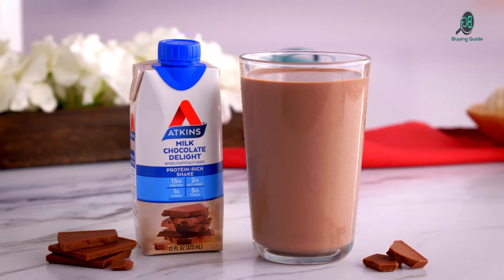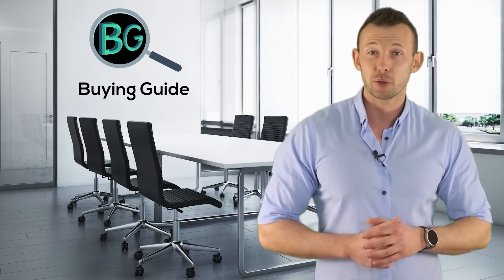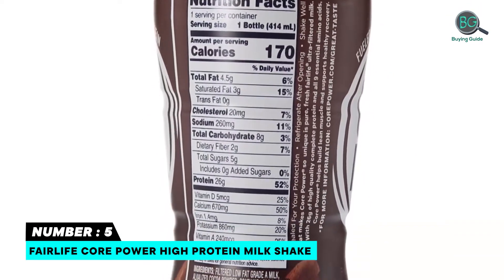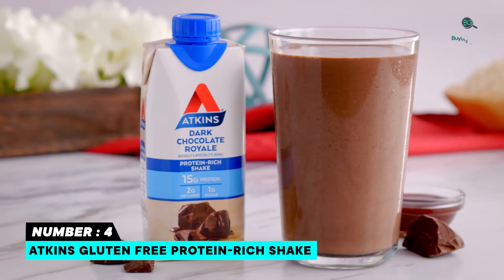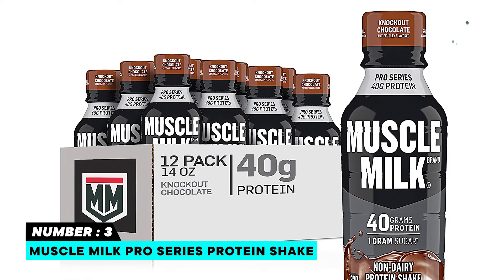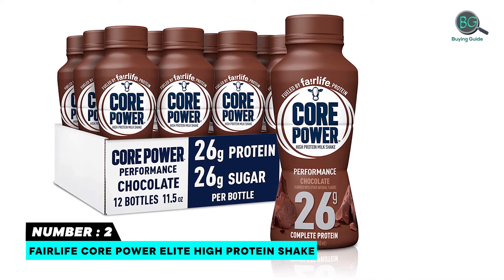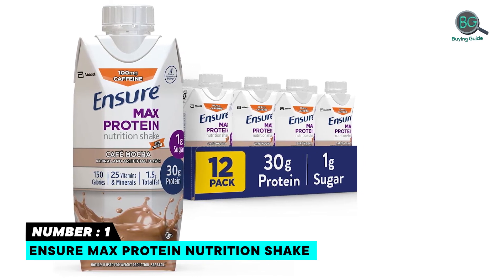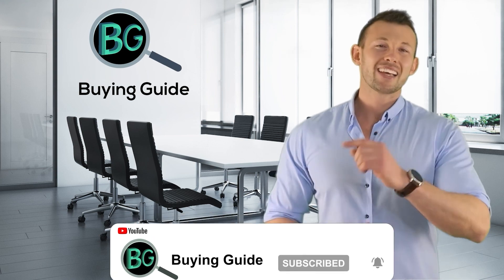Best Protein Shakers in 2022 - Top Class Products Reviewed!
In this video, you’ll know about the exciting features of Best Protein Shakers at the best price. So, we’ve chosen the Best Protein Shakers based on quality, features, performance, and price. Choose any of them that matches your considerations.

Best Sellers in 2022

00:00 - Introduction : Best Protein Shakers 2022

01:00 - 5. Fairlife Core Power High Protein Milk Shake

01:51 - 4. Atkins Gluten Free Protein-Rich Shake

02:40 - 3. Muscle Milk Pro Series Protein Shake

03:32 - 2. Fairlife Core Power Elite High Protein Shake

04:23 - 1. Ensure Max Protein Nutrition Shake

Best Protein Shakers in 2022,Top Protein Shakers in 2022,Best Protein Shakers Reviews